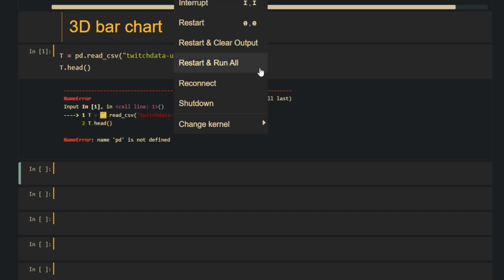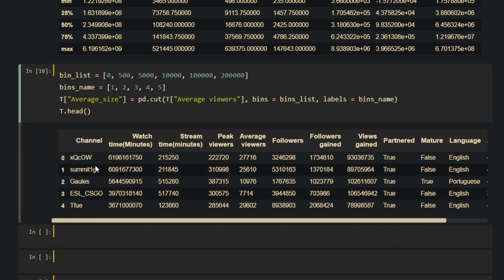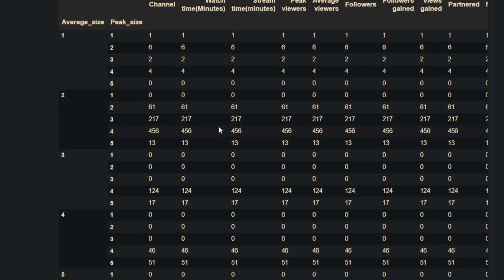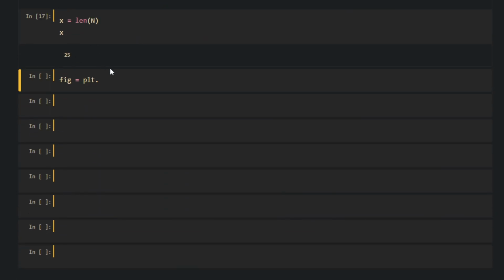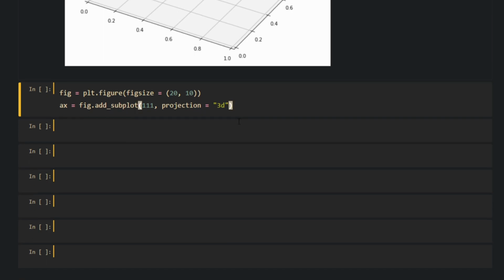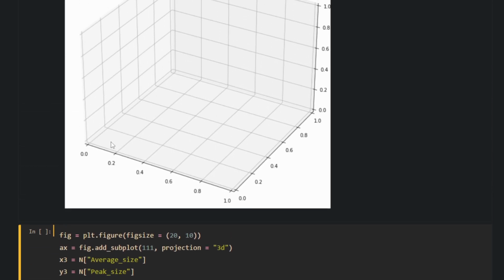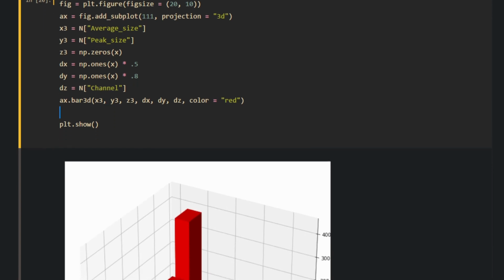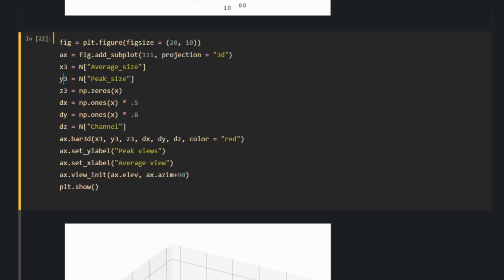Create a 3D bar chart with matplotlib